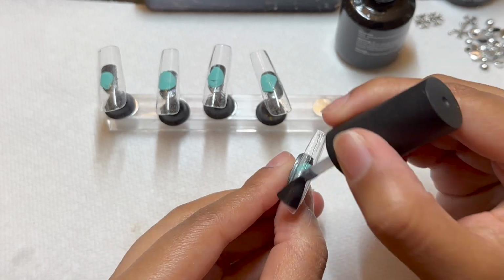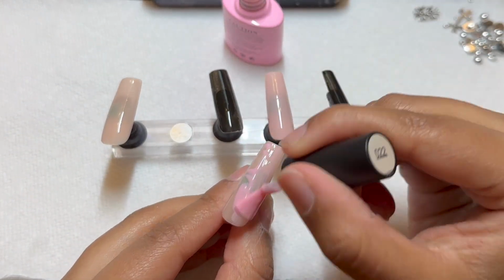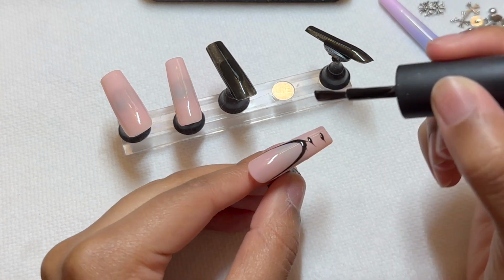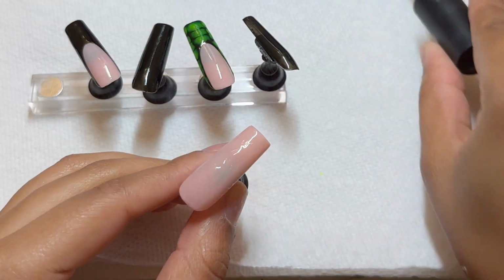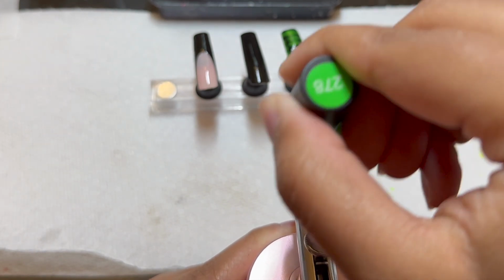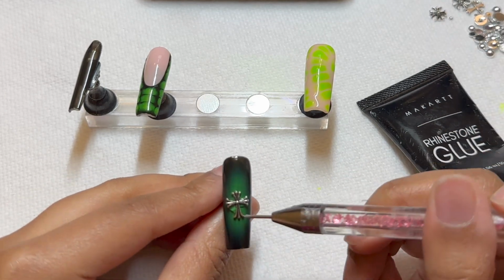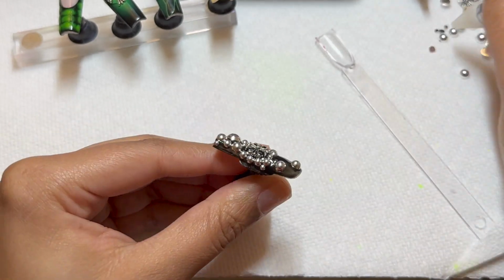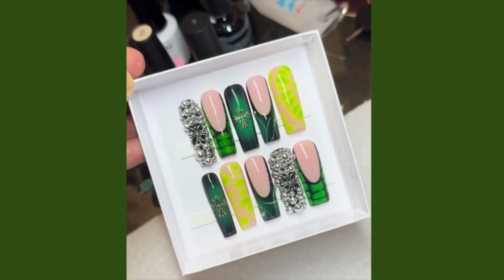Green Metallic Freestyle Nails | Watch Me Work, Satisfying Gem Application, Punk Junk Nails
Hey ladies! Thanks for tuning in to this video! All items will be linked down below. Much love, xo. Also if you know the original creator of this design, tag them below!

AMAZON STOREFRONT